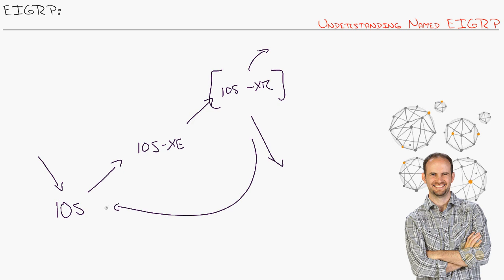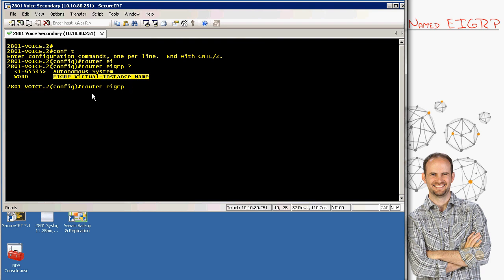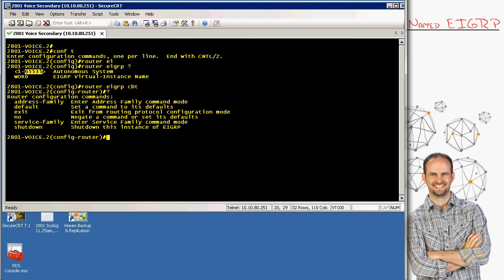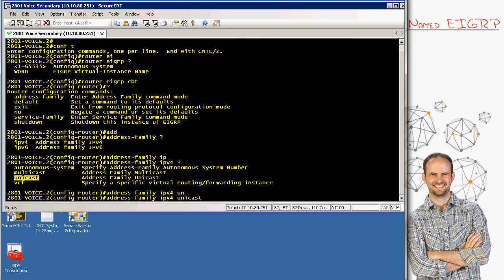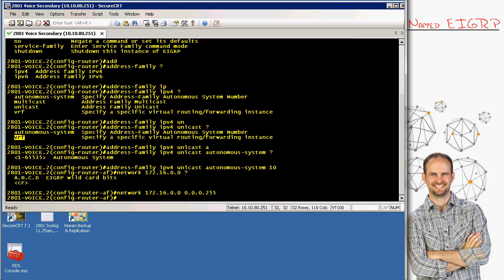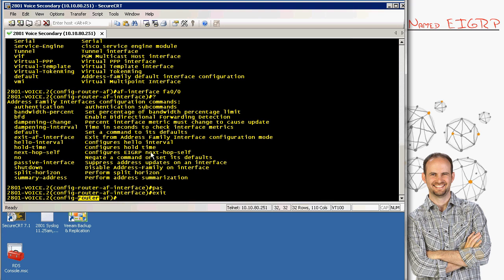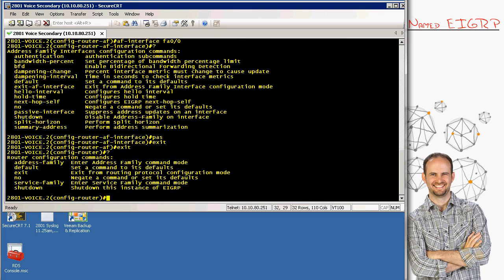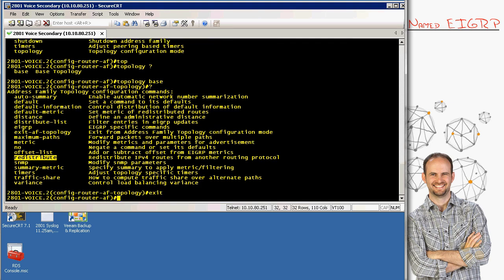DaaD 17 EIGRP Named Configuration